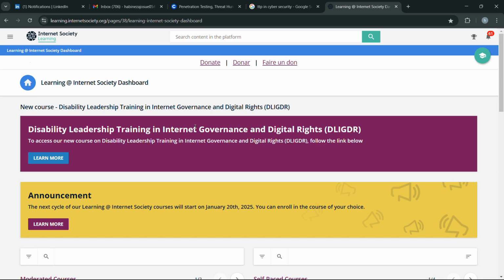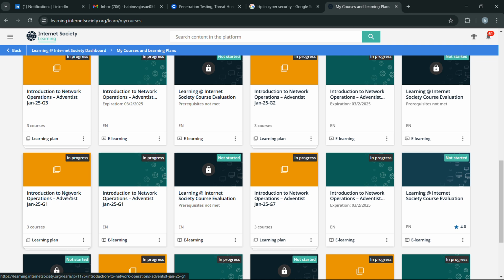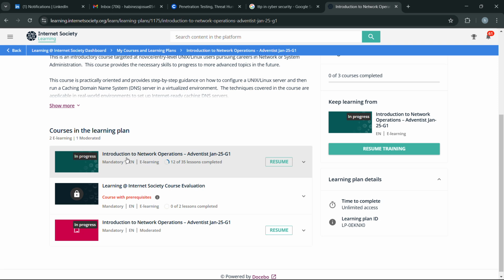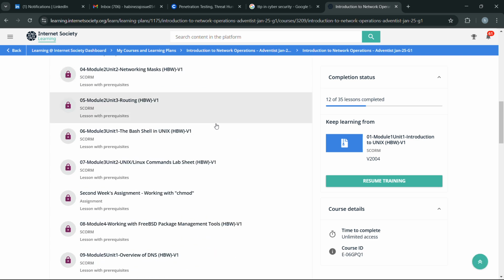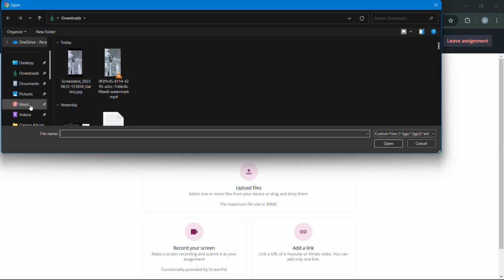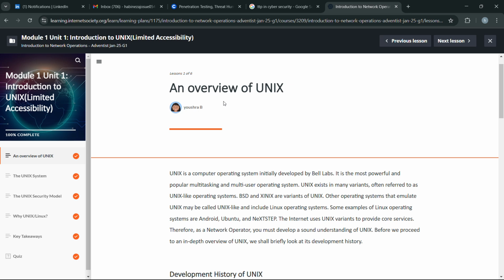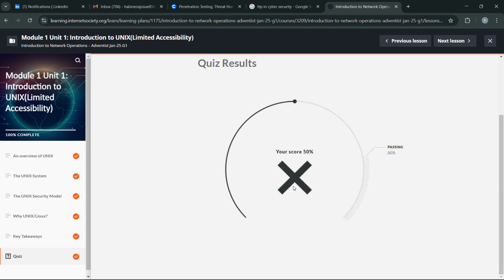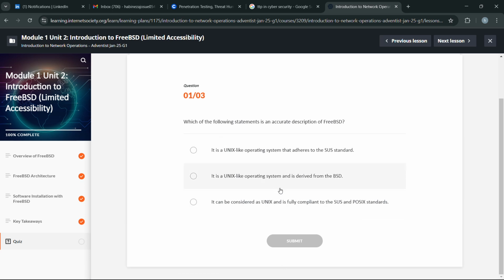NetOps Course Guide: Using the Internet Society Platform Effectively